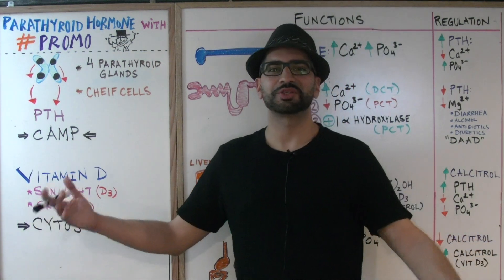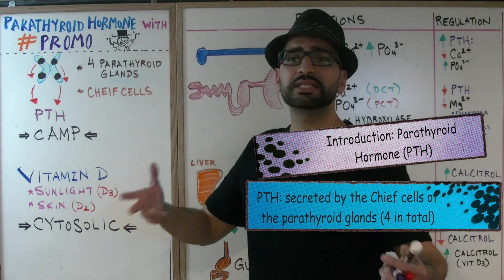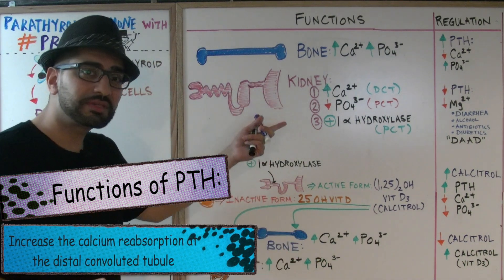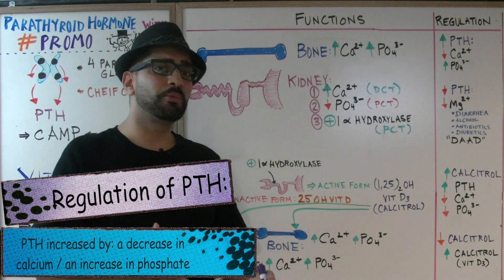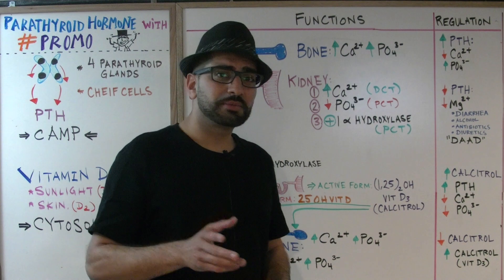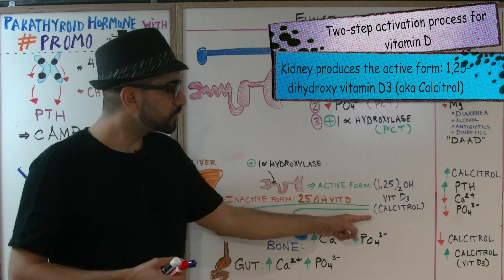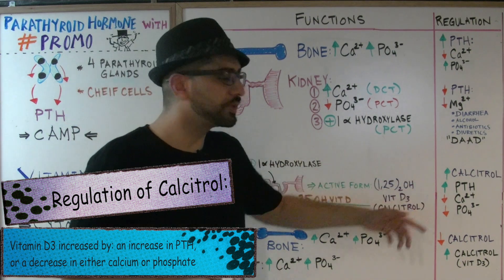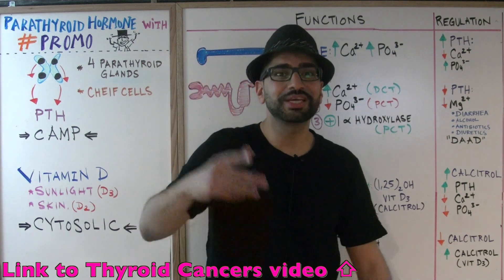Parathyroid Hormone Part 1: Introduction - Endocrine #10 // Med School Mondays with PROMO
In this week's episode of MedSchoolMondays with PROMO aka Professor Mohan, PROMO discusses both the functions and regulation of Parathyroid Hormone and Vitamin D. For regular updates, follow PROMO on Instagram @promoakaprofessormohan.